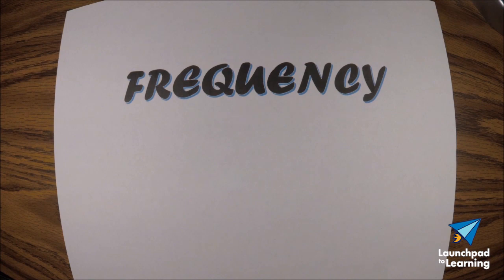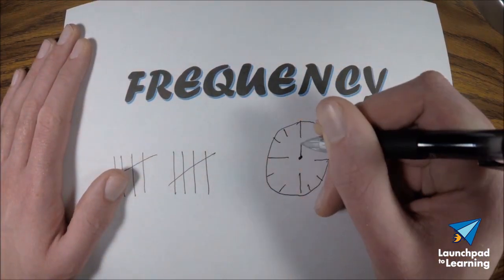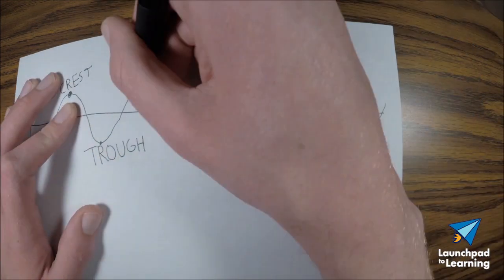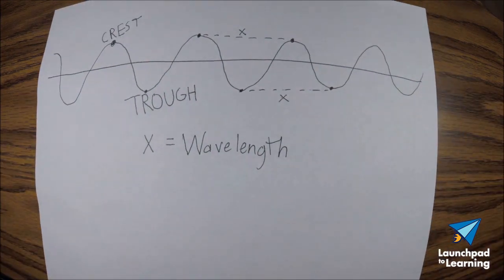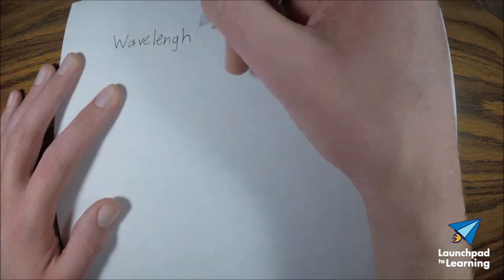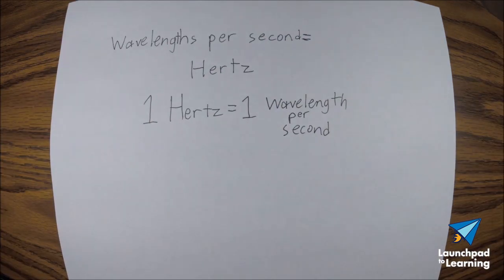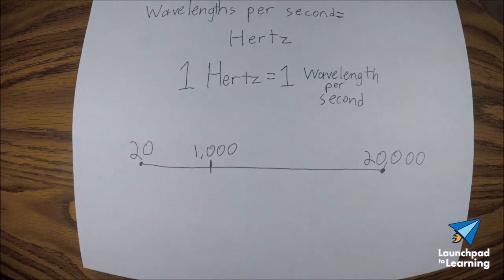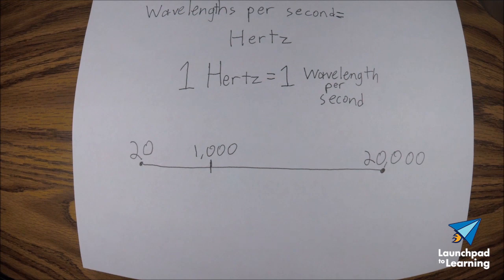The Science of Music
Did you know there is science behind making music? Learn the basic elements of sound: vibrations, pitch, frequency, wavelengths, octaves, intensity, decibels, melodies, dynamics and so much more. Let's join Air Zoo educator Matt and make some music!